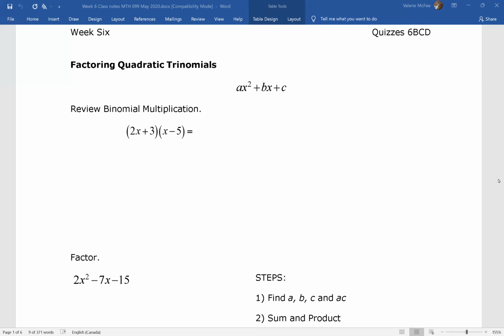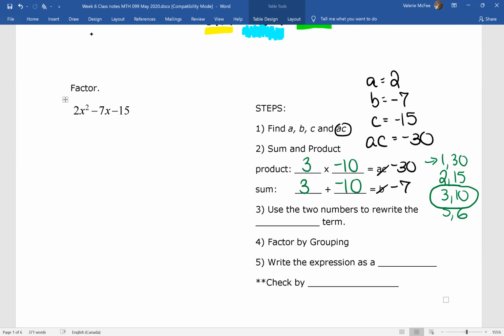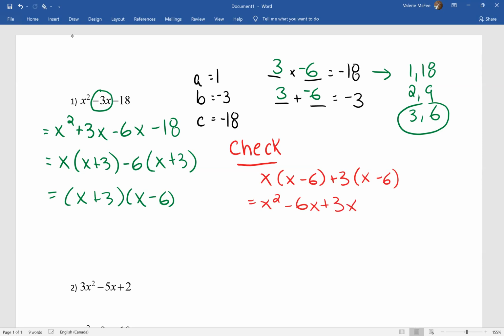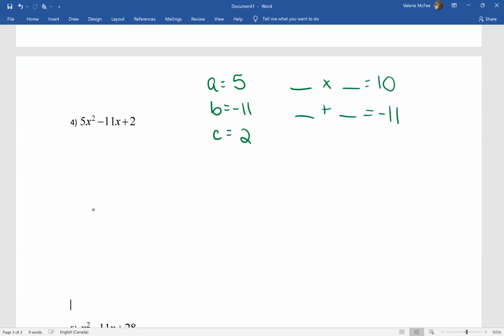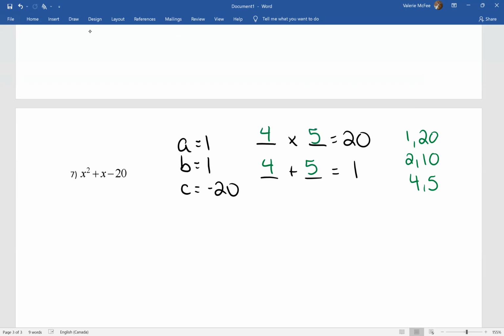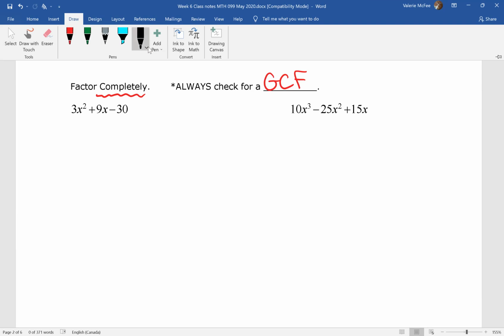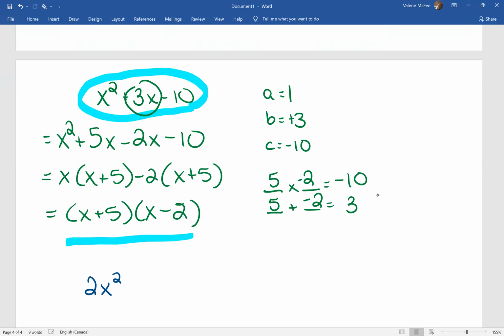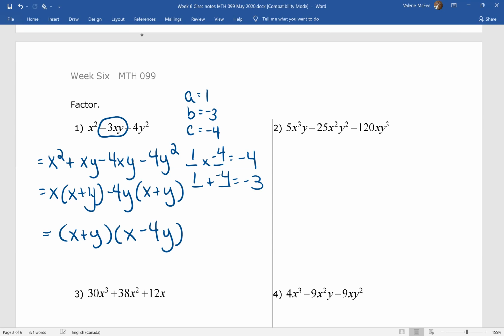Week 6A Video Lesson MTH 099